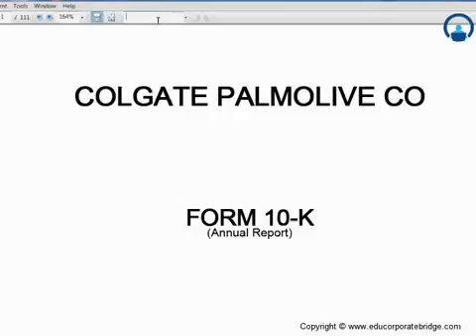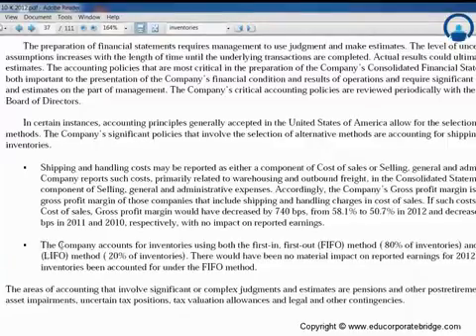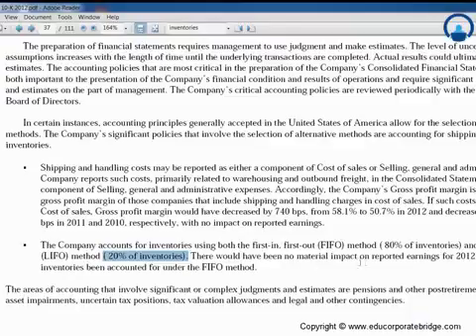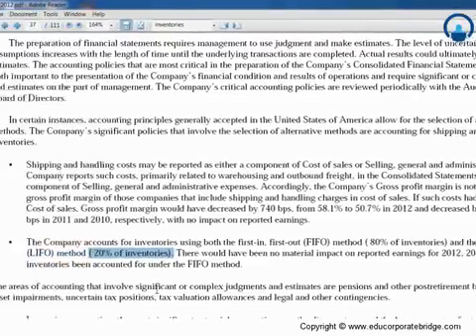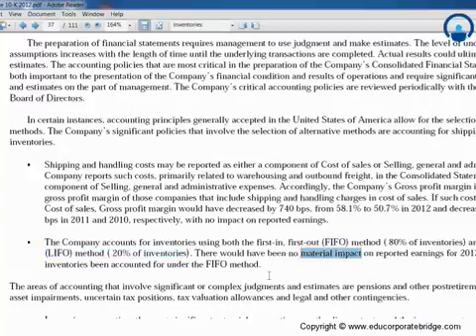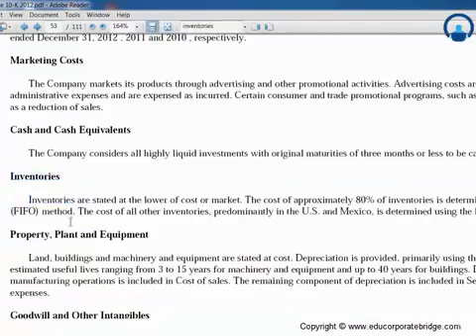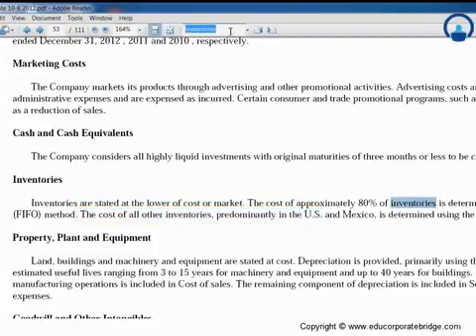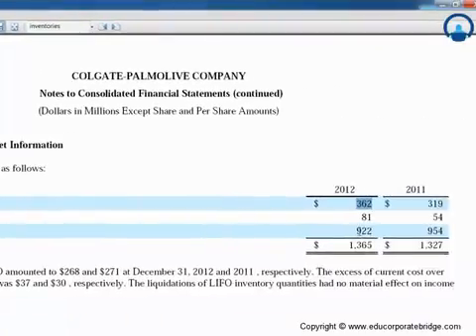34 Inventory Colgate